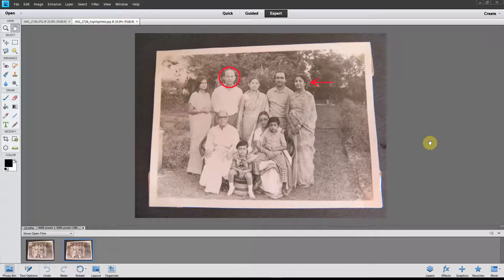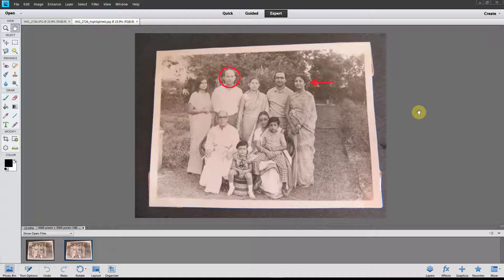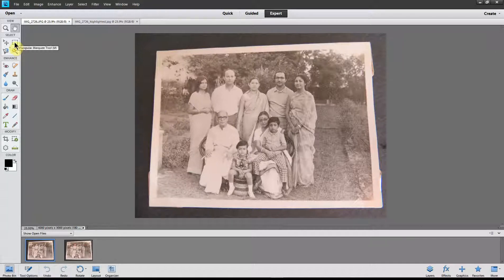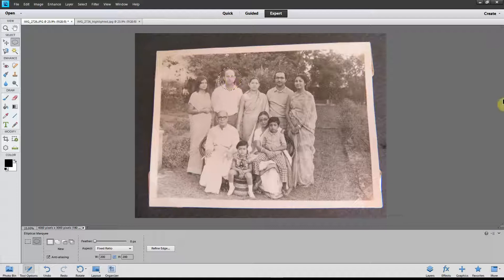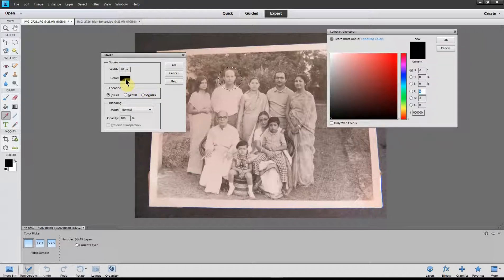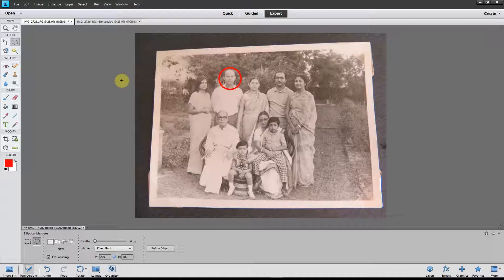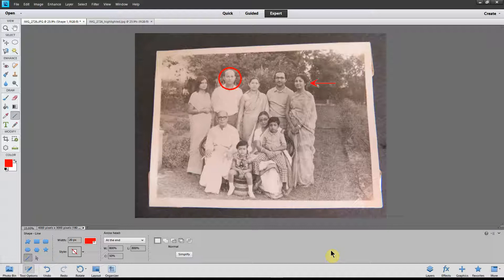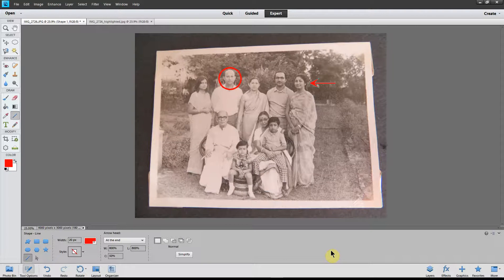Photoshop Elements Tutorials, Part 19 (How to make a circle or arrow on your photo)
This tutorial shows how to highlight an object by creating a circle around it or creating an arrow pointing towards it. Please see all my tutorial videos on FULL SCREEN to understand the steps clearly.